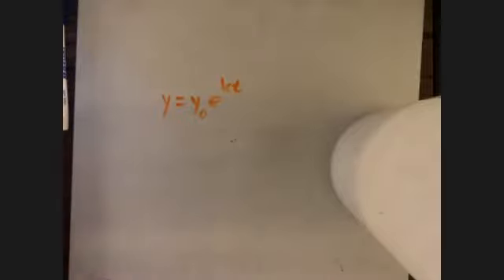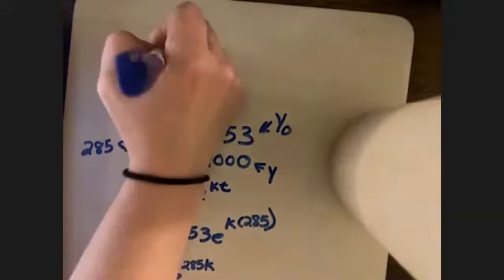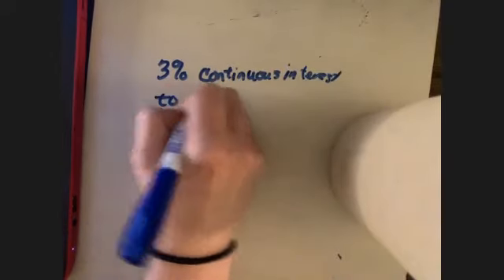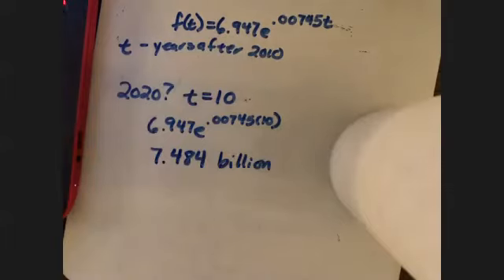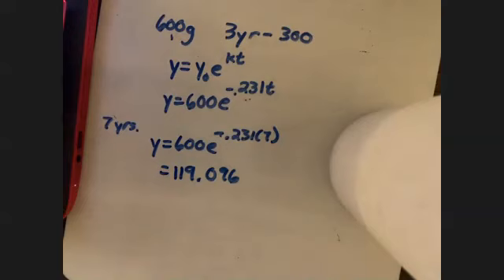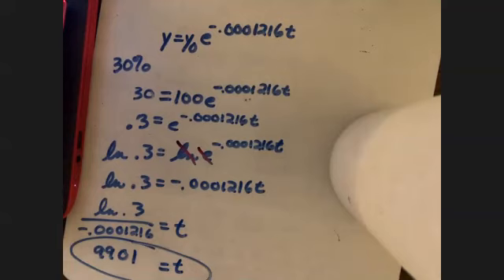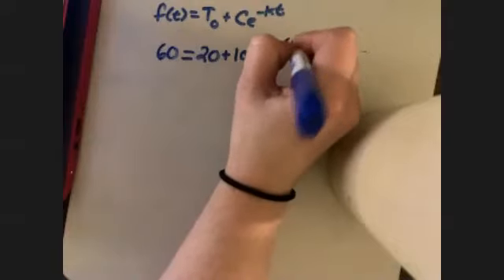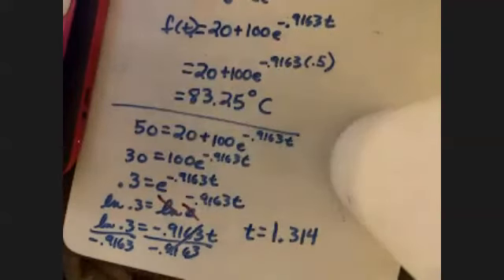Brownsboro DC Coll Alg 4.6